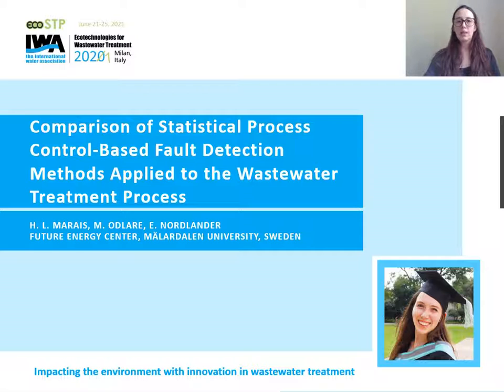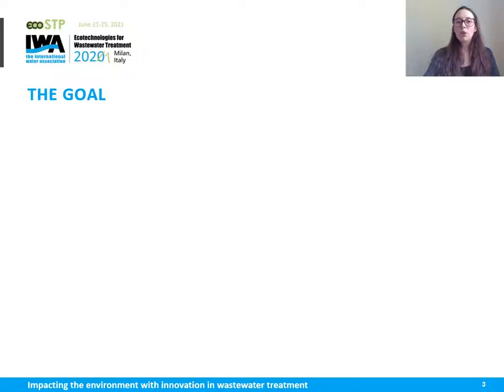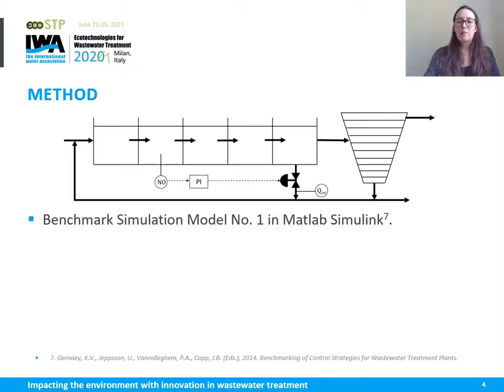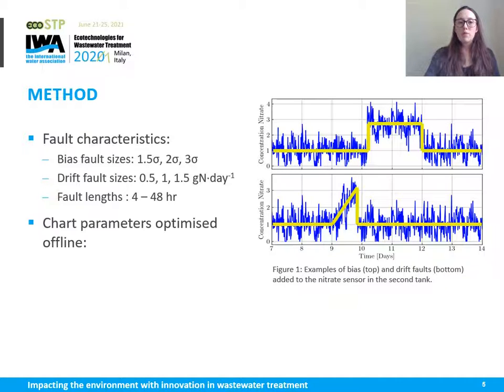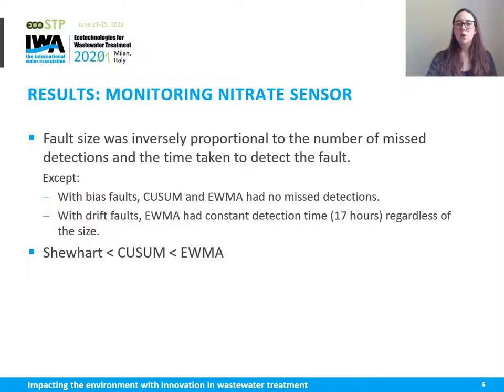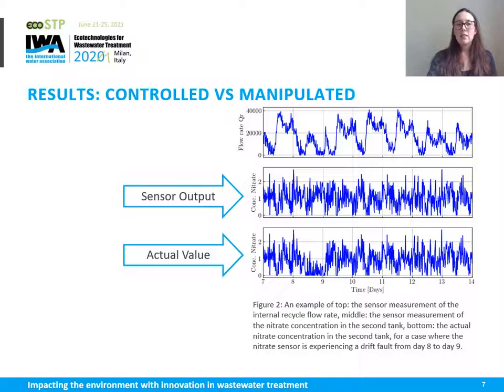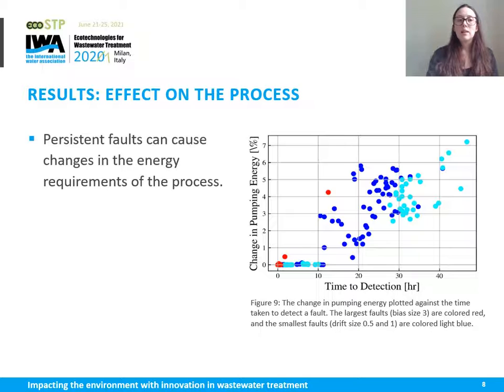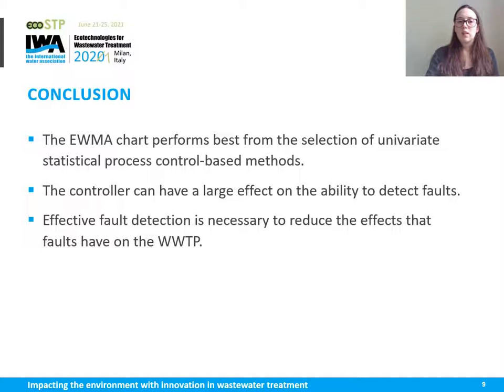Comparison of Statistical Process Control-Based Fault Detection Methods Applied to the WWTP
Presentation by Heidi Marais, Mäladalen University, Sweden.